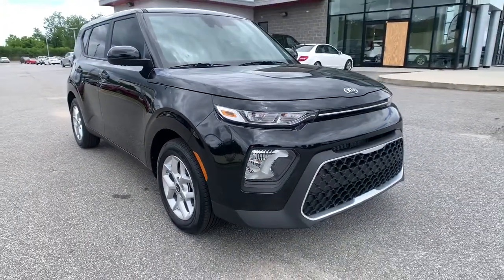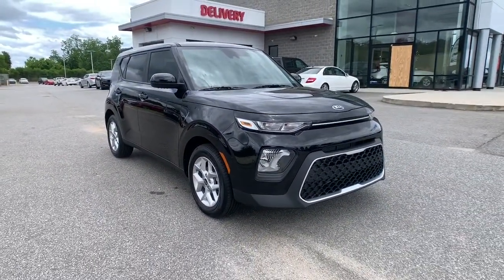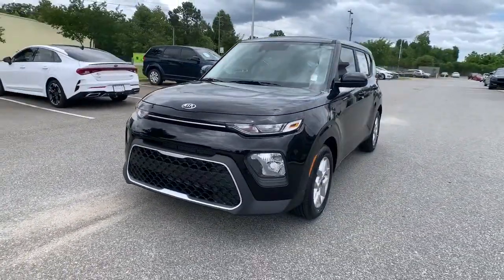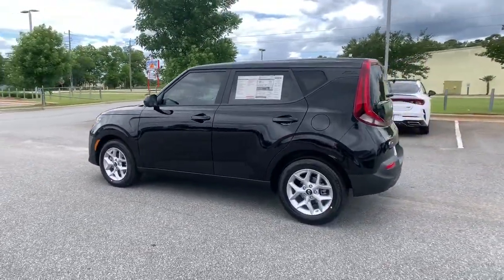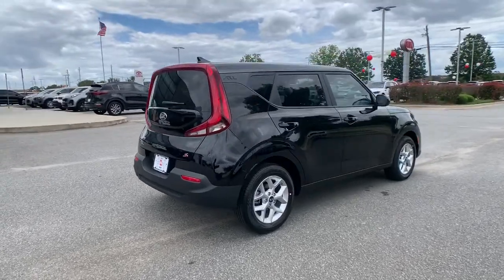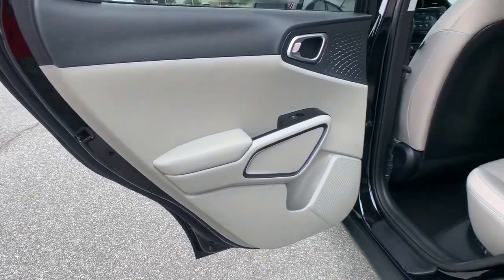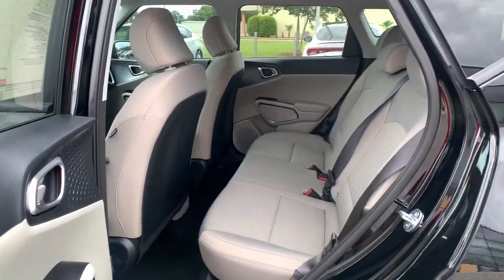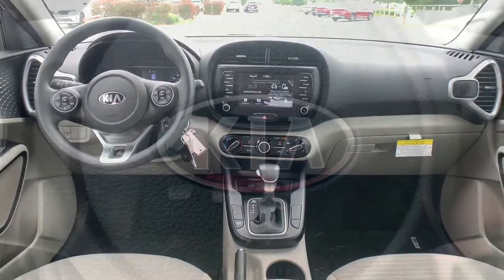2021 Kia Soul Albany, Tifton, Dothan, Columbus, Macon, GA M7781390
Cherry Black New 2021 Kia Soul available in Albany, Georgia at Hutchinson Kia of Albany. Servicing the Tifton, Dothan, Columbus, Macon, GA area.

This vehicle includes a LIFETIME WARRANTY!!! Cherry Black 2021 Kia Soul S FWD IVT 2.0L I4 MPI DOHC 16V LEV3-ULEV125 147hpbrbrThis vehicle includes the following features and options 4-Wheel Disc Brakes 6 Speakers ABS brakes Air Conditioning Alloy wheels AM/FM radio Apple CarPlay & Android Auto Brake assist Bumpers: body-color Carpeted Floor Mats Delay-off headlights Driver door bin Driver vanity mirror Dual front impact airbags Dual front side impact airbags Electronic Stability Control Exterior Parking Camera Rear Front anti-roll bar Front Bucket Seats Front Center Armrest Front reading lights Front wheel independent suspension Fully automatic headlights Low tire pressure warning Occupant sensing airbag Outside temperature display Overhead airbag Overhead console Passenger door bin Passenger vanity mirror Power door mirrors Power driver seat Power steering Power windows Premium Cloth Seat Trim Radio: AM/FM/MP3 Audio System Rear window defroster Rear window wiper Remote keyless entry Remote Start Speed control Speed-sensing steering Split folding rear seat Steering wheel mounted audio controls Tachometer Telescoping steering wheel Tilt steering wheel Traction control Trip computer Variably intermittent wipers and Wheels: 16 x 6.5 Alloy. Recent Arrival! 29/35 City/Highway MPG
Wheels: 16 x 6.5 Alloy|Premium Cloth Seat Trim|Radio: AM/FM/MP3 Audio System|Carpeted Floor Mats|Remote Start|4-Wheel Disc Brakes|6 Speakers|Air Conditioning|Electronic Stability Control|Front Bucket Seats|Front Center Armrest|Tachometer|ABS brakes|AM/FM radio|Alloy wheels|Brake assist|Bumpers: body-color|Delay-off headlights|Driver door bin|Driver vanity mirror|Dual front impact airbags|Dual front side impact airbags|Front anti-roll bar|Front reading lights|Front wheel independent suspension|Fully automatic headlights|Low tire pressure warning|Occupant sensing airbag|Outside temperature display|Overhead airbag|Overhead console|Passenger door bin|Passenger vanity mirror|Power door mirrors|Power driver seat|Power steering|Power windows|Rear window defroster|Rear window wiper|Remote keyless entry|Speed control|Speed-sensing steering|Split folding rear seat|Steering wheel mounted audio controls|Telescoping steering wheel|Tilt steering wheel|Traction control|Trip computer|Variably intermittent wipers|Exterior Parking Camera Rear|Apple CarPlay & Android Auto|Appearance: analog